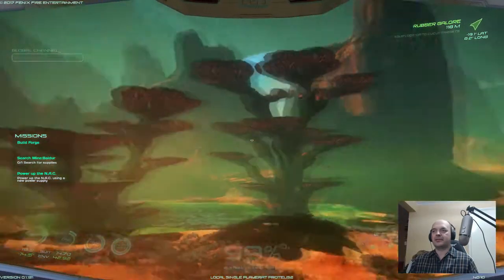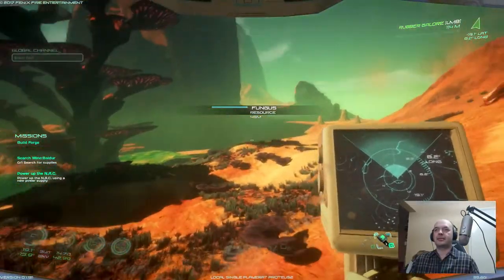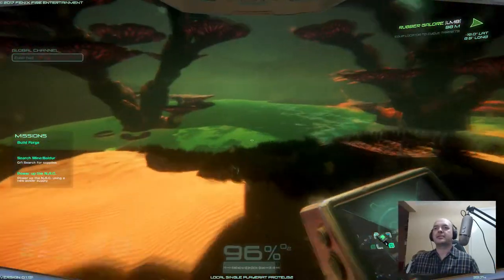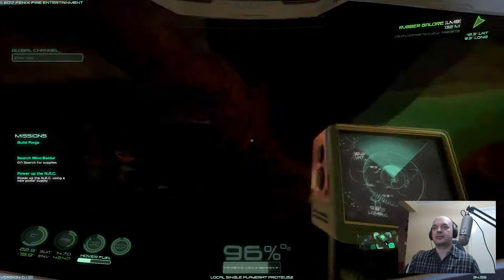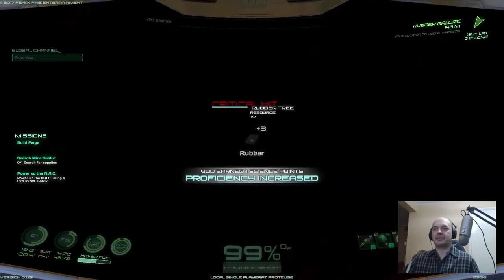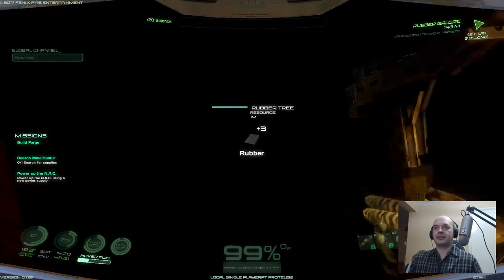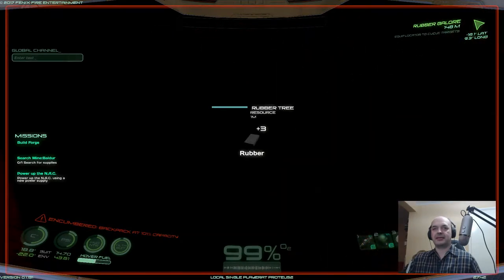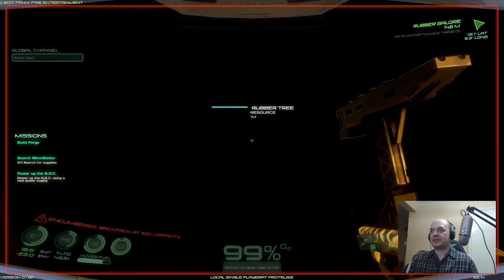Rubber tree location in Osiris New Dawn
In this video I give the location of the rubber trees in the game Osiris: New Dawn and how to gather the rubber from them.